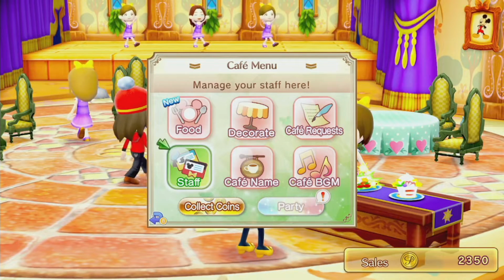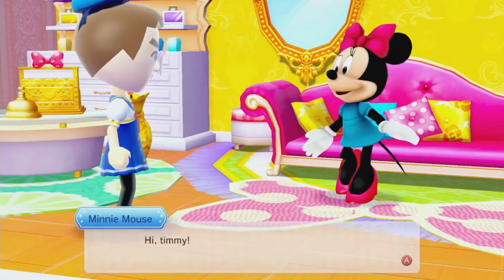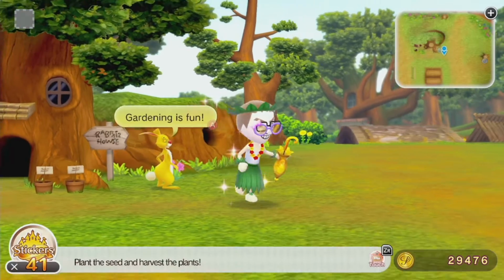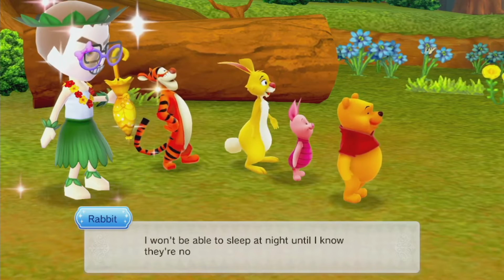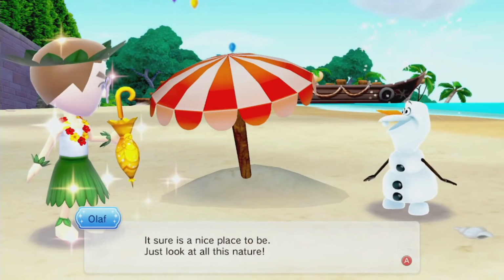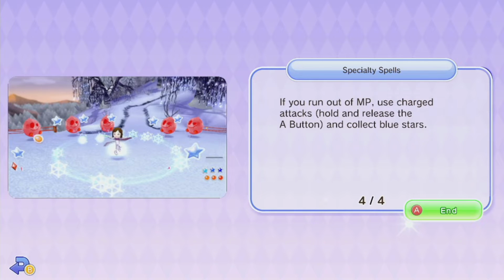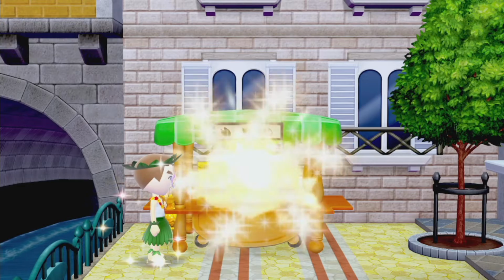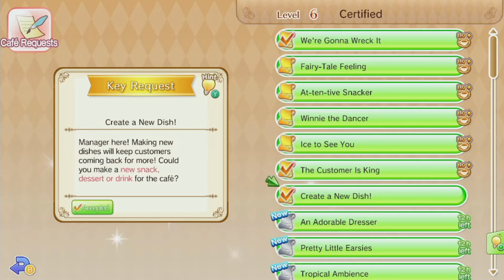Disney Magical World 2 Enchanted Edition Blind Playthrough Part 6. Exploring Arendelle!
Hello guys my name is CoolYoshi and welcome to my new blind playthrough.  This time I will be play Disney Magical World 2 Enchanted Edition, the newest Disney game for Nintendo Switch.  This based off of Disney Magical World 1 for Nintendo 3ds, which I never heard about until I saw this game for the first time. This is a really fun game that has a lot of really enjoyable content, based of the Disneyland/Disneyworld series of games.  I will be planning on trying to get as many stickers possible, hopefully all of them!